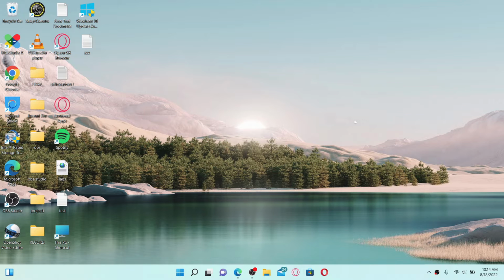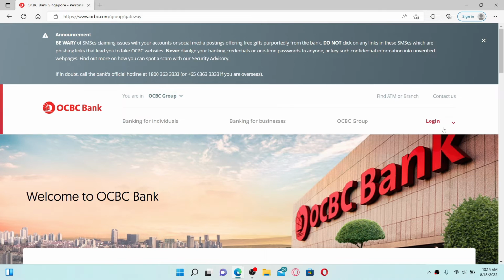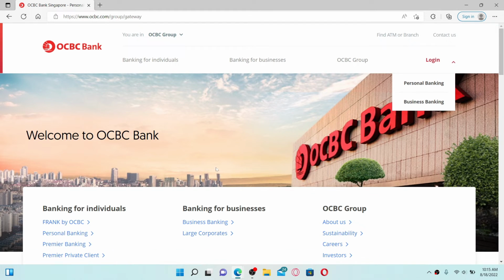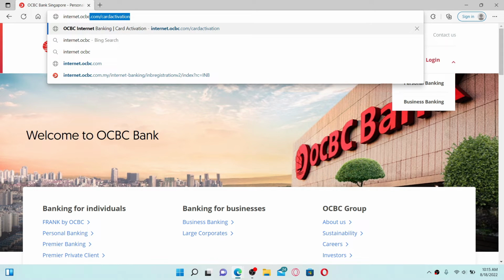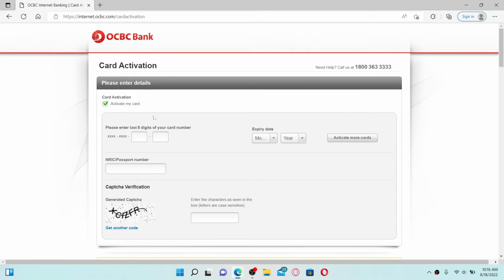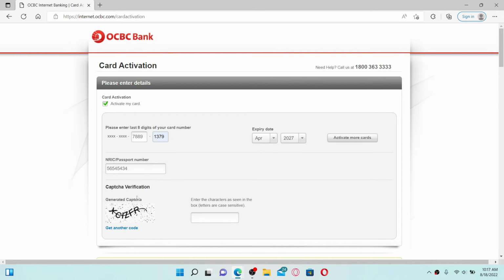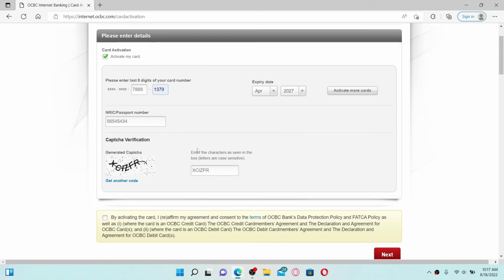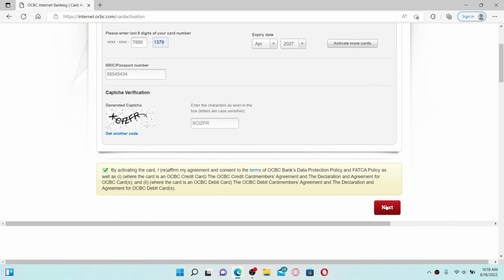How To Activate OCBC Credit Card Online 2022?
Activate OCBC Credit Card Online:

This video will show you how to easily activate your OCBC credit card online.
To activate your card, first you'll need to login to your OCBC Bank account. Watch the video till the end and follow the steps as shown in the video.

Chapters
0:00 Intro
0:20 How To Activate OCBC Credit Card
2:06 Outro